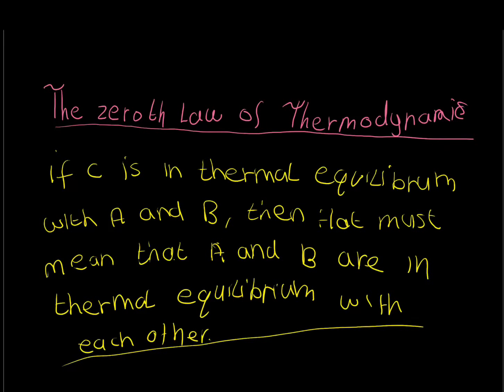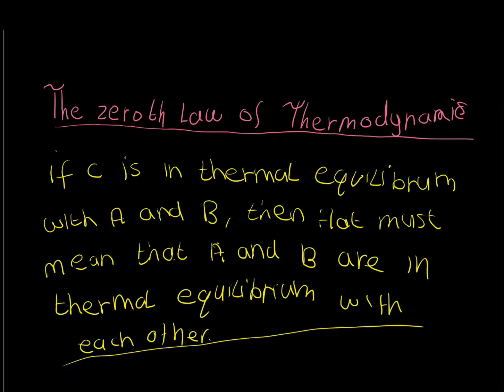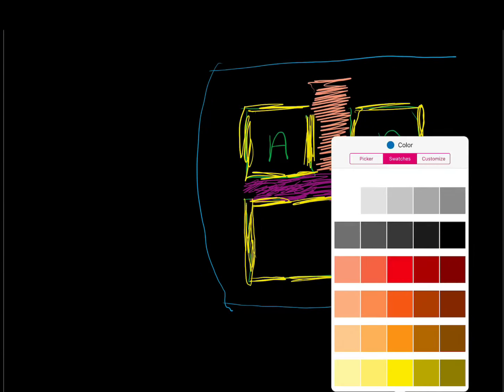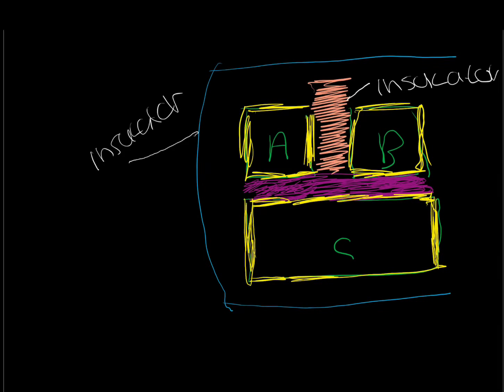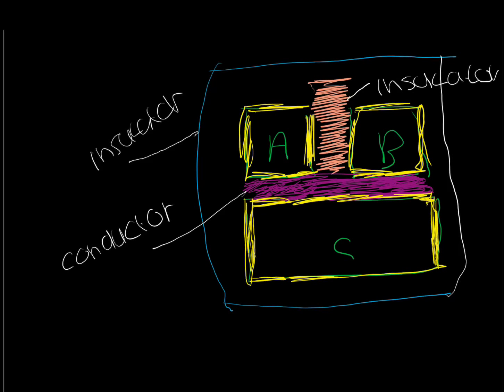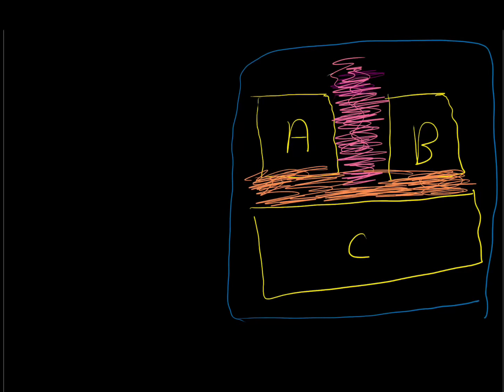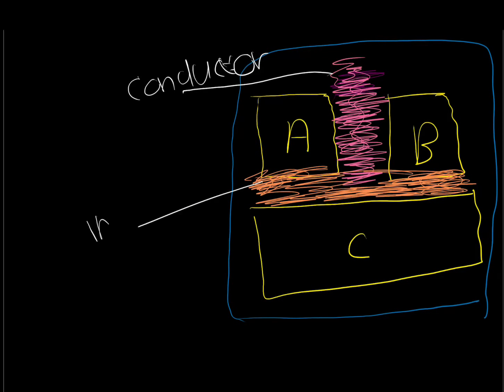Zeroth law of Thermodynamics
A close look at this zeroth law and examples and consequences of it